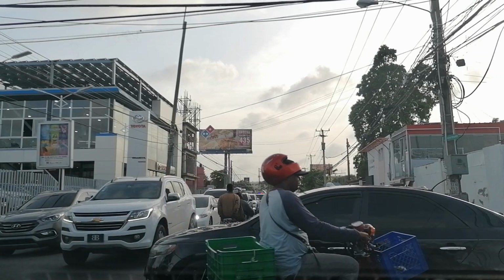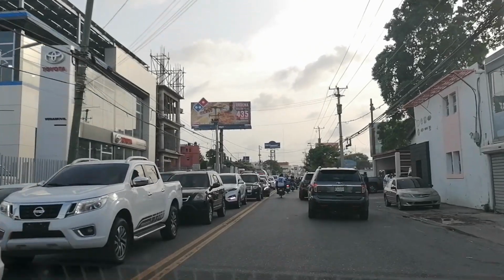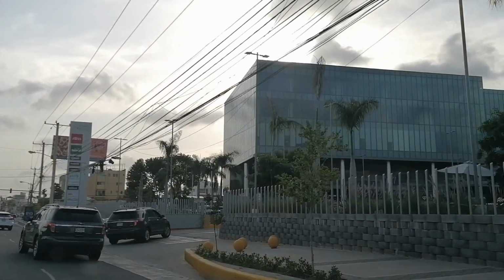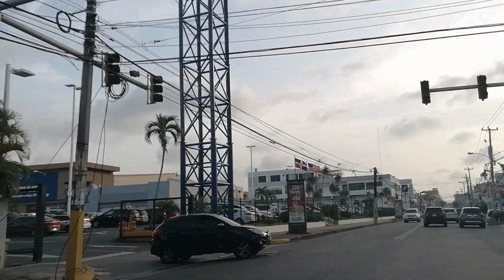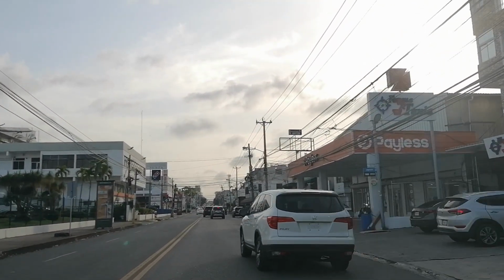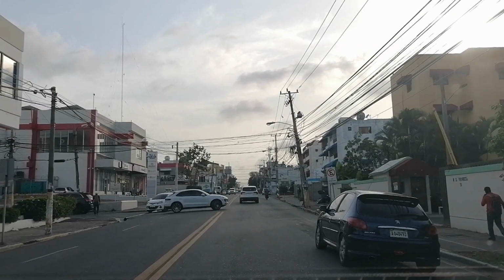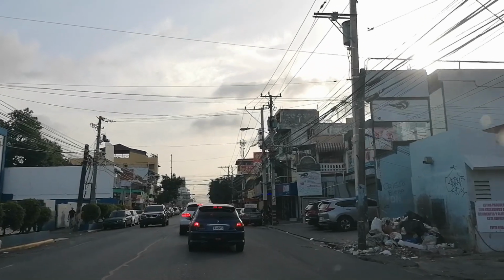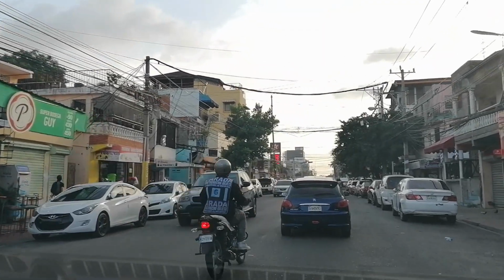Full Tour: Charles Sumner Ave., Santo Domingo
Hey guys! This is a full tour of a peculiar avenue in Santo Domingo, called Charles Sumner, let me know your thoughts!